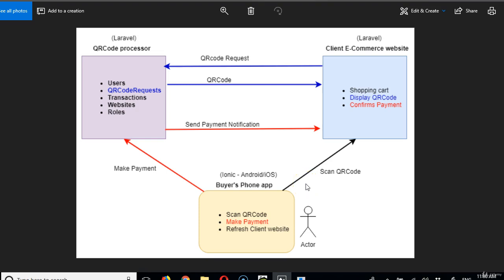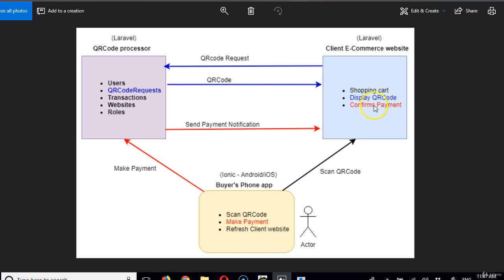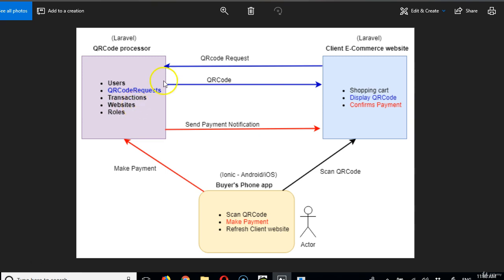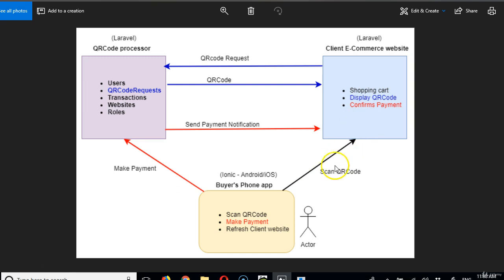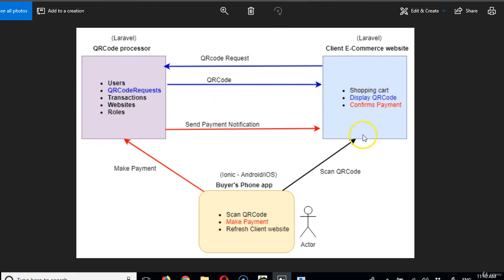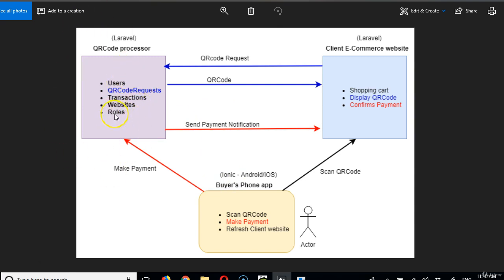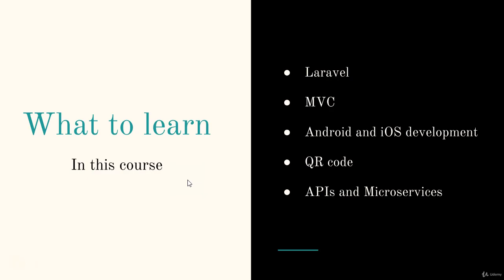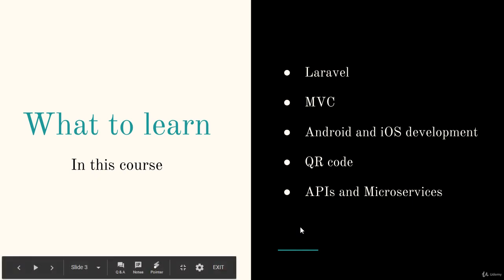2018 Fullstack: Laravel 5.6 with QRCodes, APIs, Android/iOS : welcome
2018 Fullstack: Laravel 5.6 with QRCodes, APIs, Android/iOS
The ultimate course full stack development course bundle - MVC, Laravel, QRcodes, Payment integration,APIs,microservices